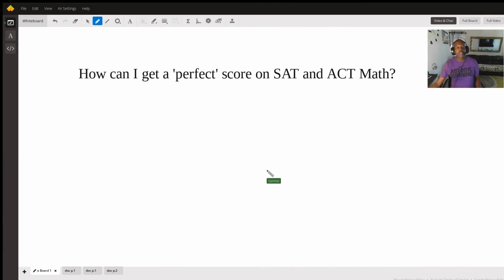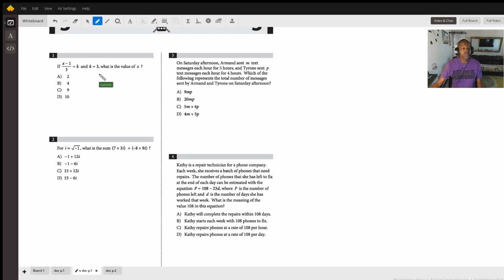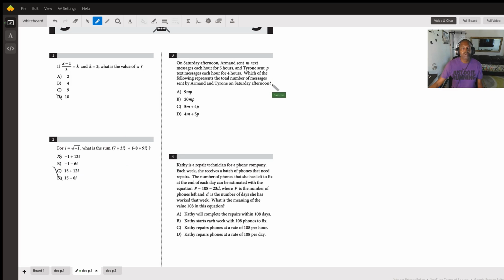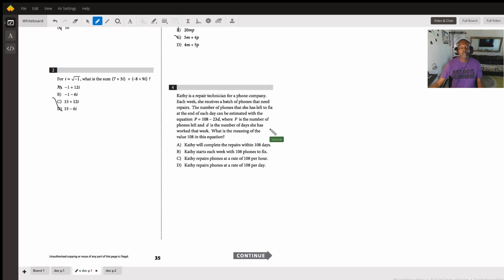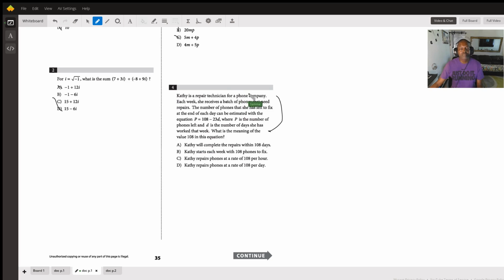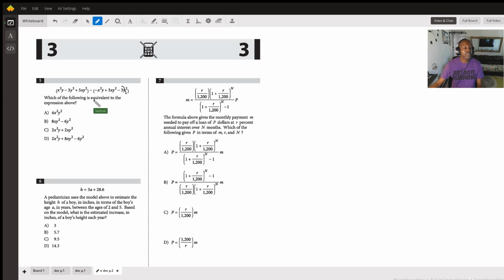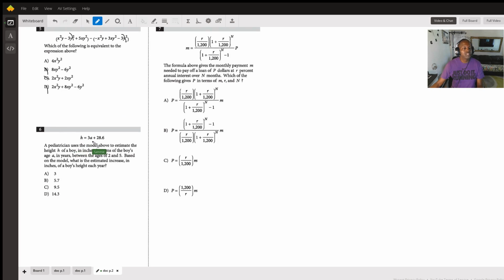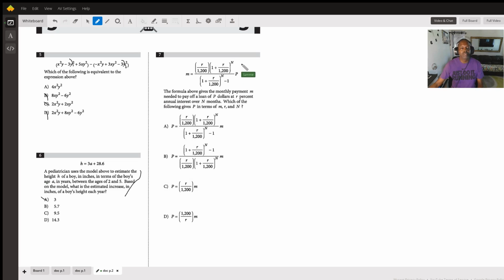How can I get a 'perfect' score on SAT and ACT Math?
Question: How can I get a 'perfect' score on SAT and ACT Math?
Insight on how to get a perfect score on Standardized tests

Answered By:

Sammie W.